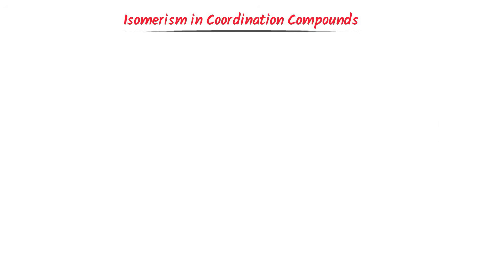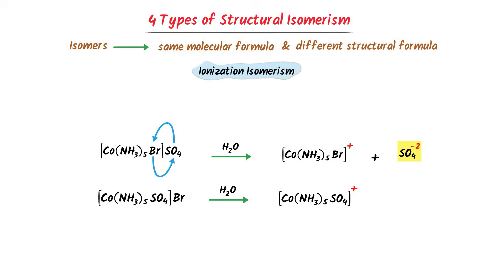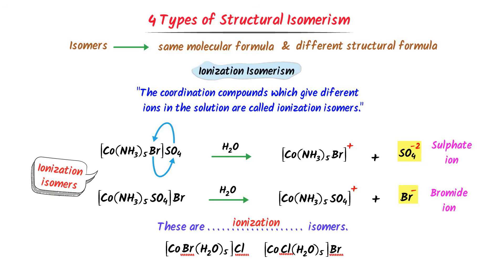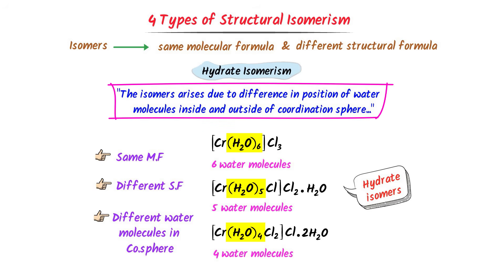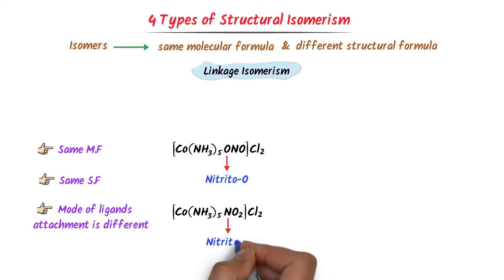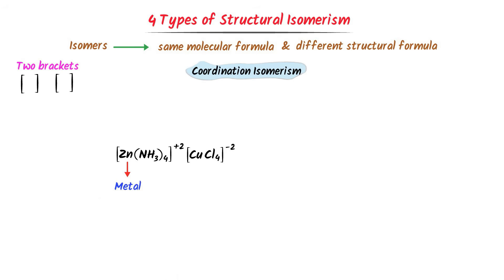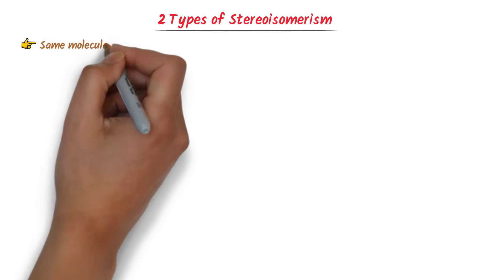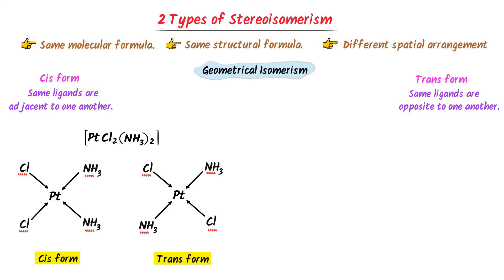Isomerism in Coordination Compounds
This lecture is about isomerism in coordination compounds. I will teach you the four types of structural isomerism like ionization isomerism, hydrate isomerism, linkage isomerism and coordination isomerism. Also, I will teach you the two types of stereoisomerism like geometrical isomerism and optical isomerism.